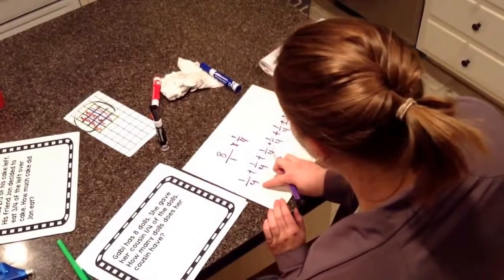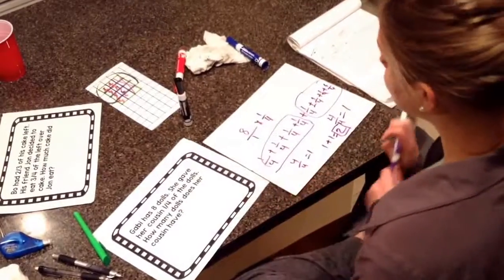Module 2: D&E- Fractions